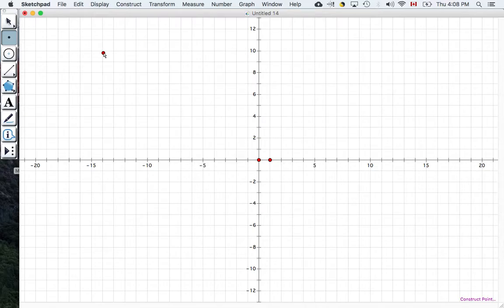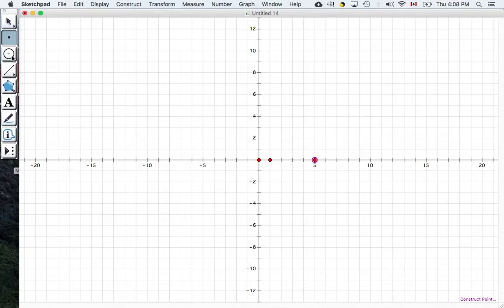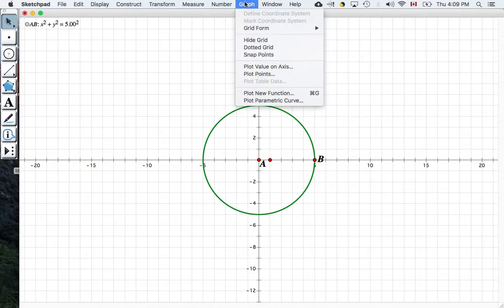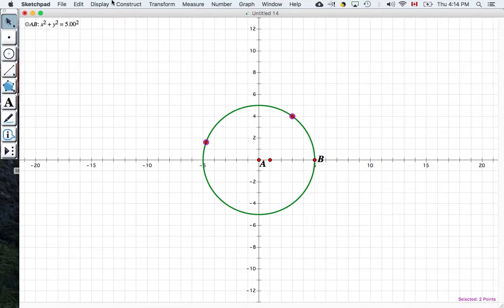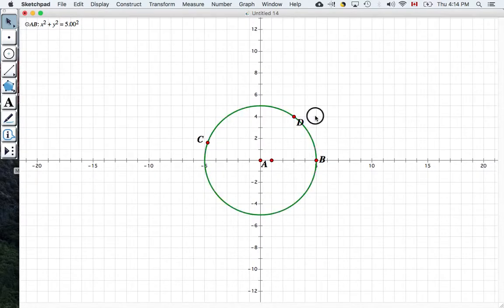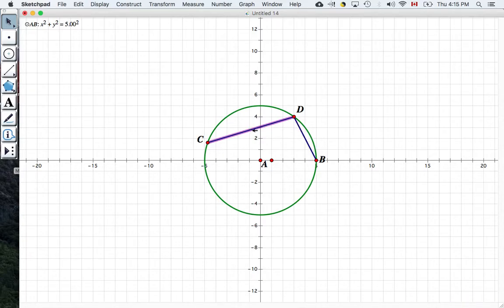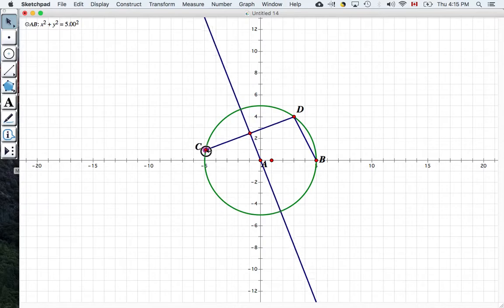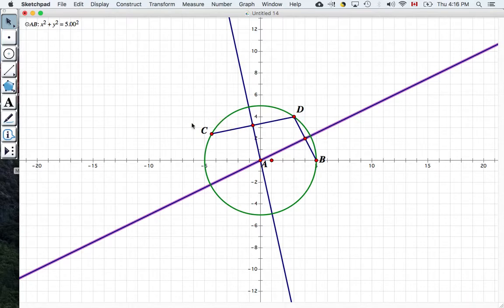GSP Working with Circles